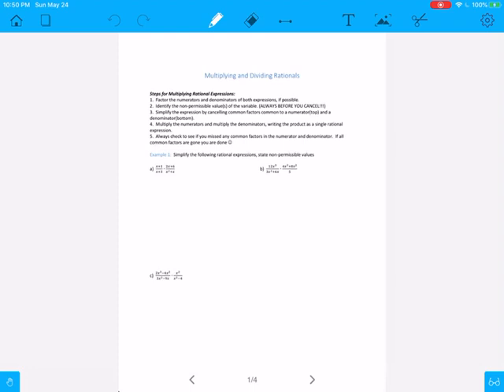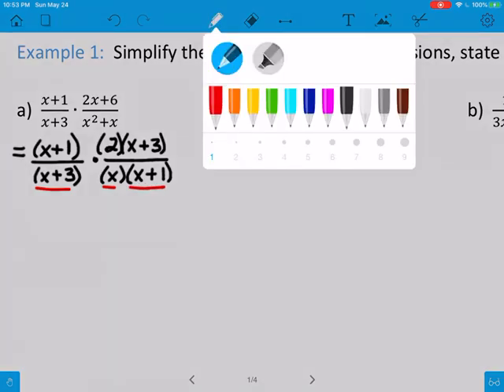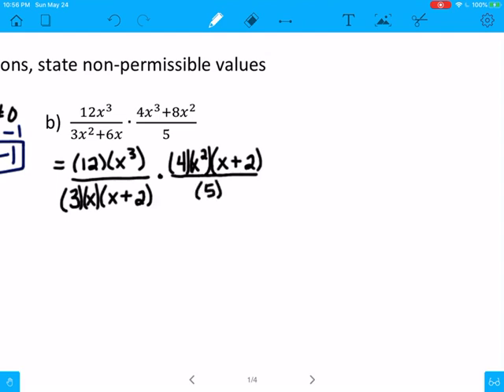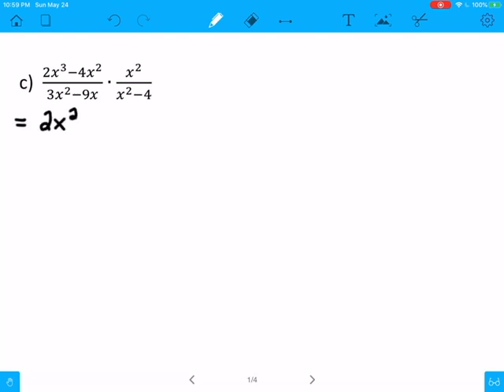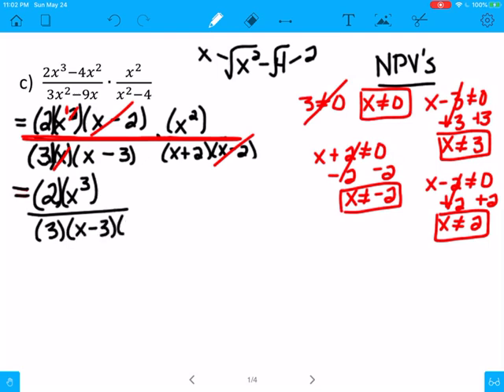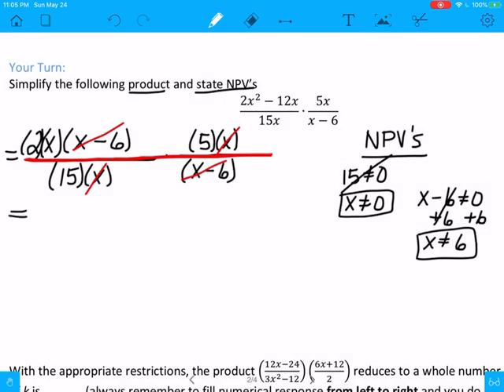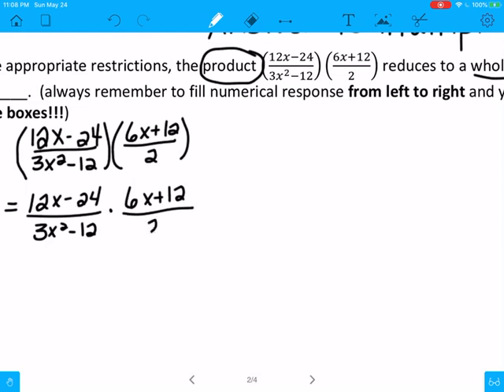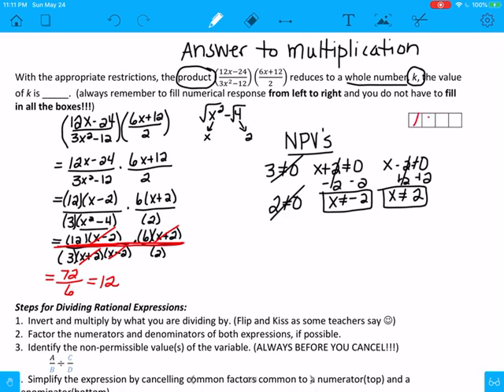Multiplying Rational Expressions